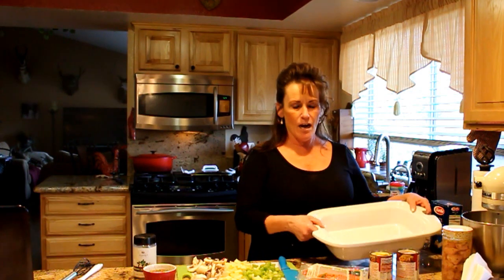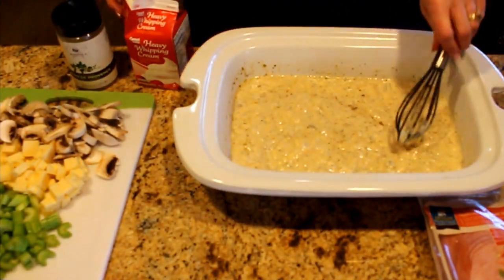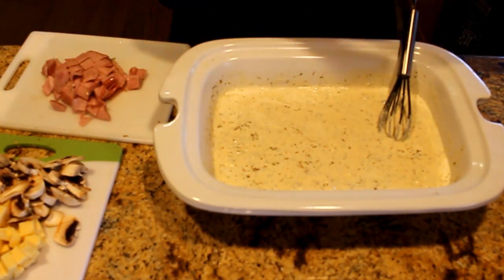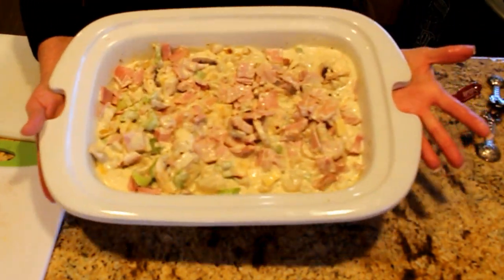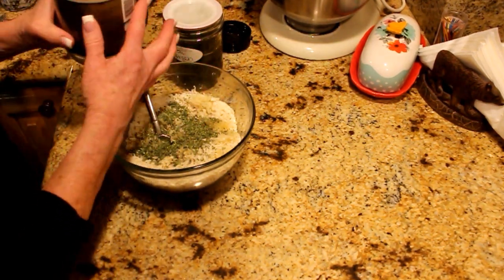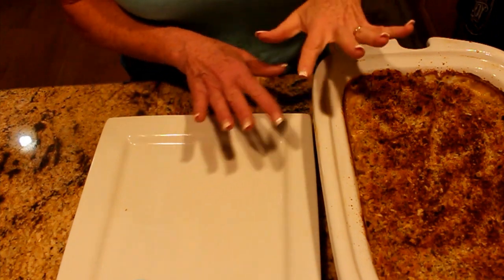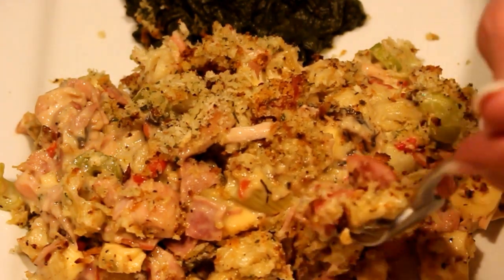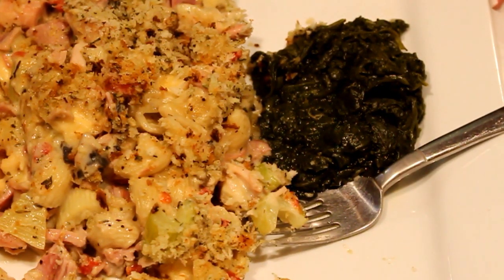~Creamy Chicken & Ham Crock Pot Casserole With Linda's Pantry~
I hope you enjoy this video on how to make a delicious frugal Holiday worthy roast for any weeknight.
Here is a link to a Crock-Pot like mine
Here is a link for those of you vloggers and bloggers or anyone who has a following to be able to make some extra money while helping a company grow.
And for those of you that want to get great savings on bulk meats click here it's free.

Here is a link to my bread pans.

Linda's Pantry
9732 State Route 445 #176